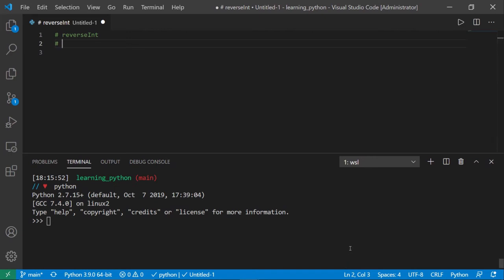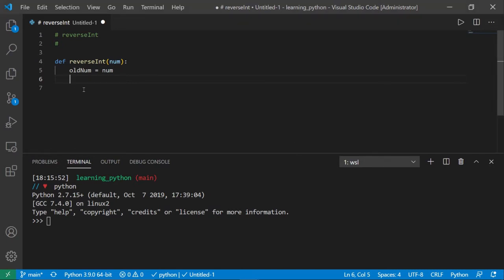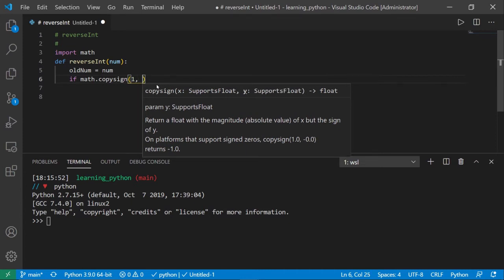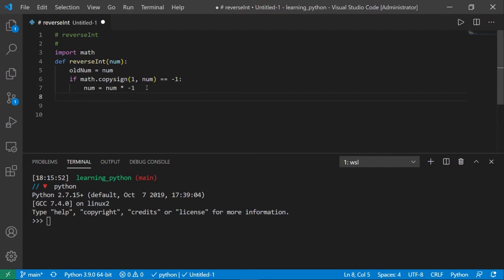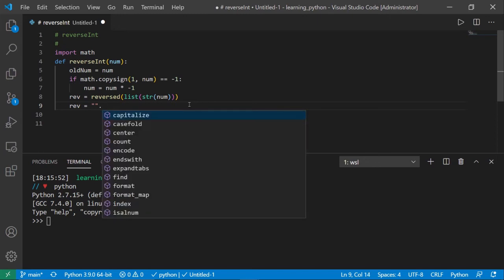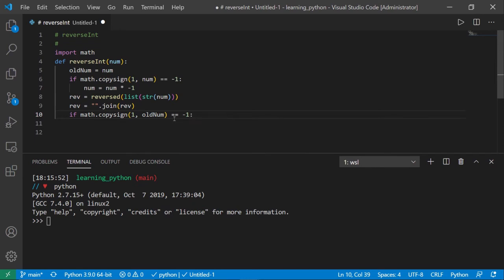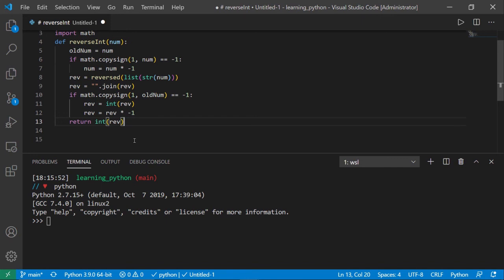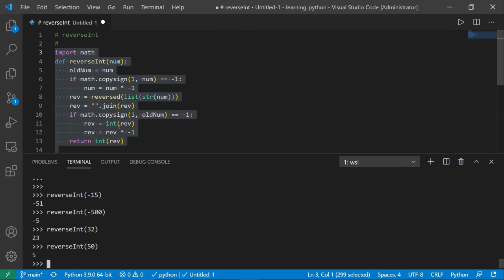Reverse Integer With Python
One of the many ways to reverse an integer in Python.